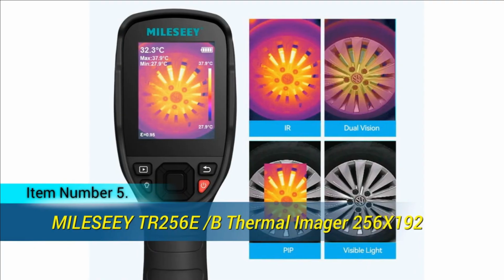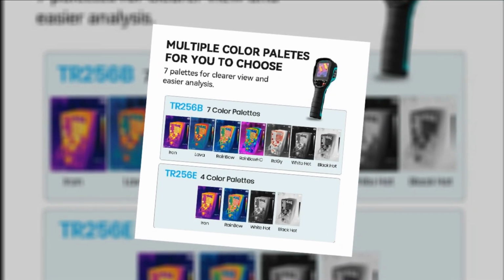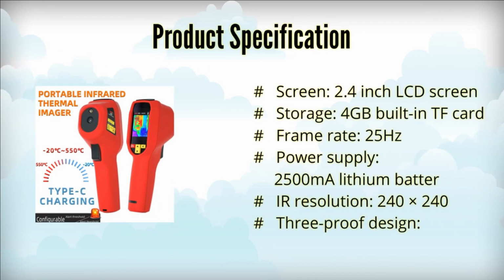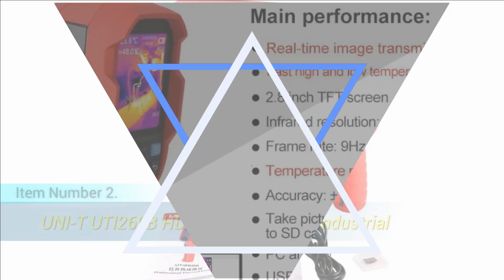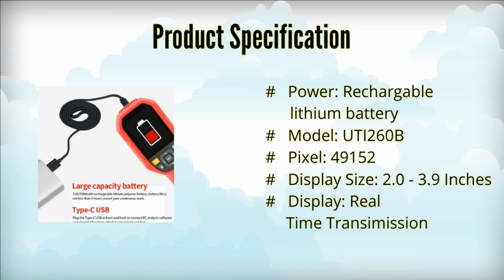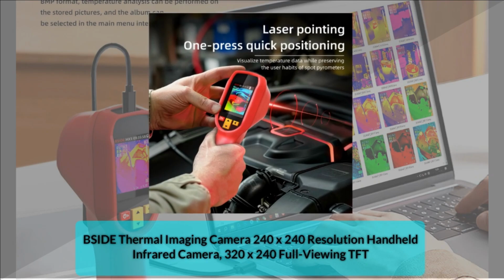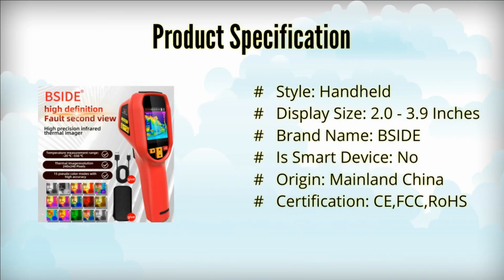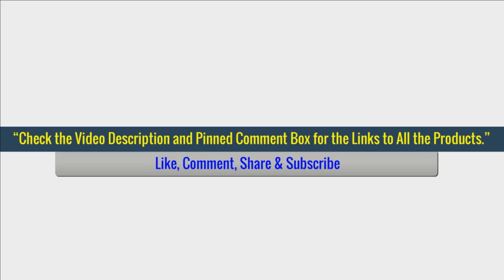Top 5 Best Thermal Imaging Camera in 2025 | Thermal Imager Camera on Aliexpress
✅5 Products Name: MILESEEY TR256E /B Thermal Imager 256X192 Thermal Imaging Camera Infrared Temperature Meter For Repair, PCB, Pipeline Detection

✅4 Products Name: HX1 Thermal Imager Camera Professional Handheld 240×240 Resolution -20~550C 15 Color Palette Save Pictures PC analysis software

✅3 Products Name: Mileseey TR10 Infrared Thermal Imager Thermal Camera for Leak Detection Portable Camera Termica for Electronics Repair

✅2 Products Name: UNI-T UTI260B HD 256X192 Pixels Industrial Thermal Imager Camera Temperature Imaging Circuit Electrical Maintenance

✅1 Products Name: BSIDE Thermal Imaging Camera 240 x 240 Resolution Handheld Infrared Camera, 320 x 240 Full-Viewing TFT

✅Top 100 Best Thermal Imaging Camera Buy From Aliexpress